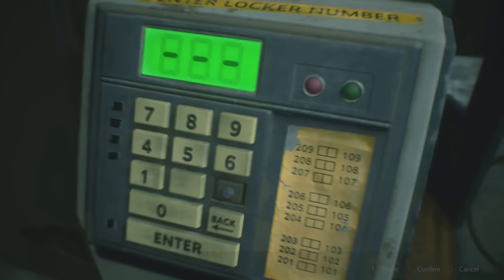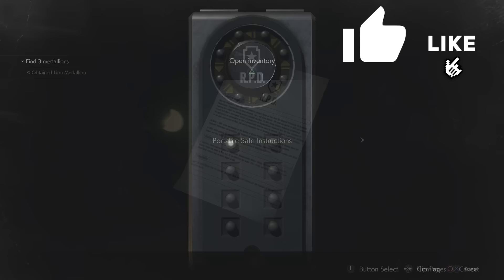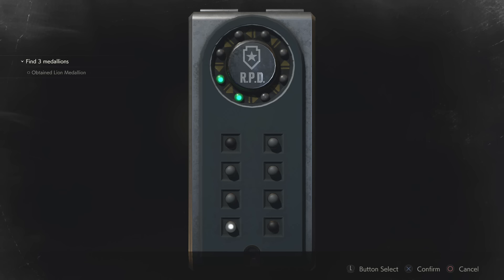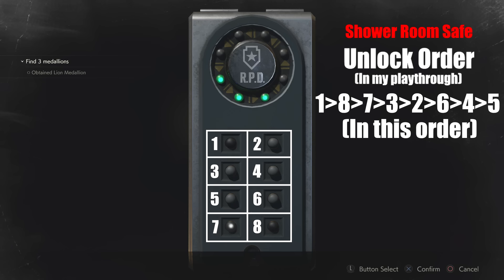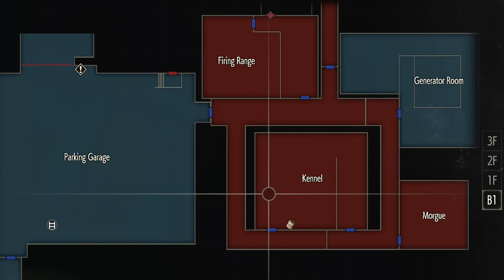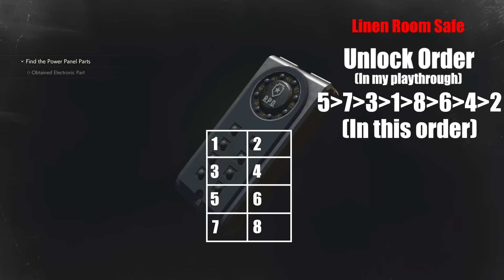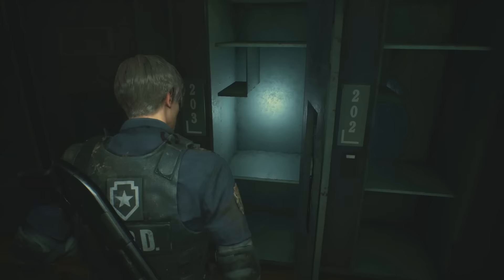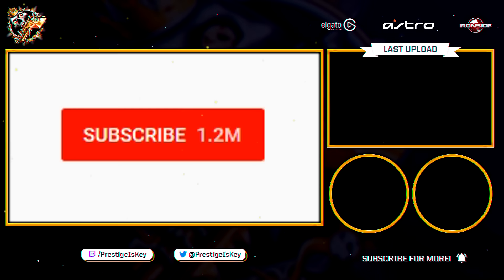Resident Evil 2: BOTH Spare Key Locations (Weapon Lockers)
This video will teach you where to find both of the spare keys in Resident Evil 2. The puzzles shown in this video MAY be different for you but they are not too difficult to find out. Let me know if this video helped you out by leaving a LIKE!

Resident Evil 2 is an upcoming survival horror game developed and published by Capcom. A remake of the 1998 game Resident Evil 2, players control rookie police officer Leon S. Kennedy and college student Claire Redfield as they attempt to escape from Raccoon City during a zombie apocalypse. It is scheduled for worldwide release for PlayStation 4, Windows, and Xbox One on January 25, 2019.